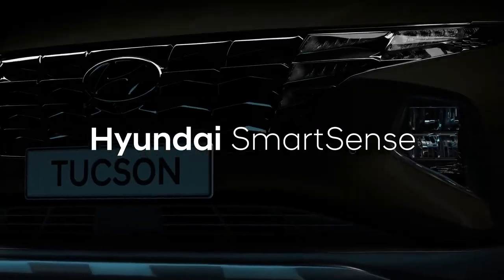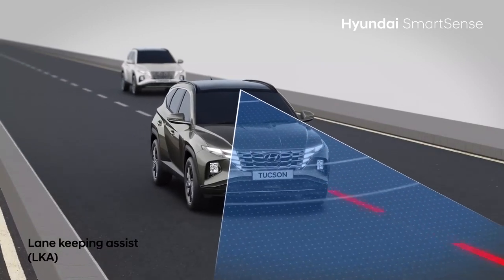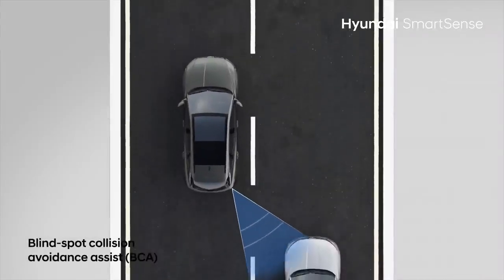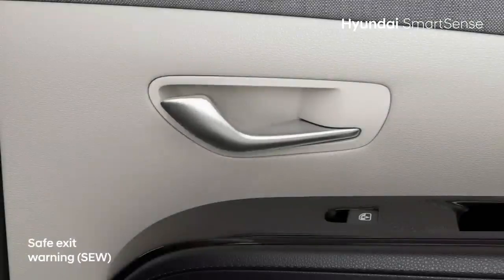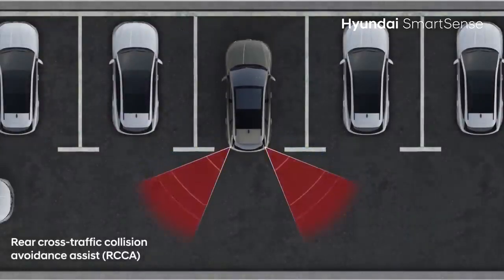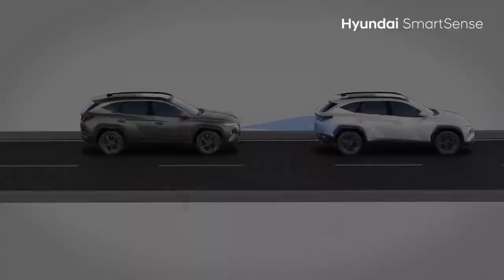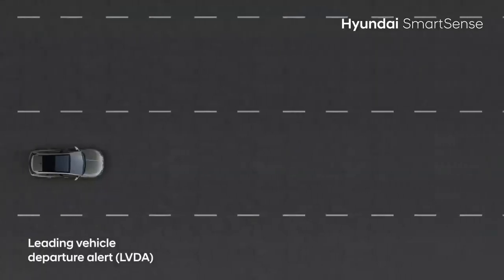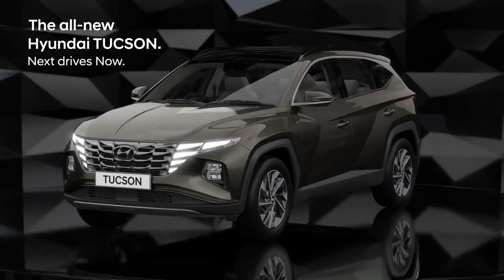Hyundai TUCSON | ADAS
All new Tucson and its features by Hyundai Official